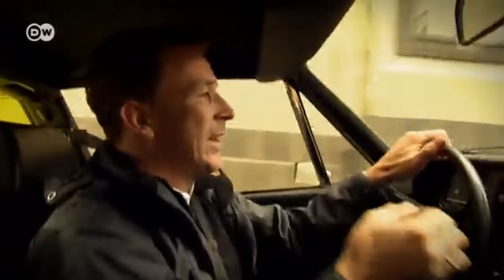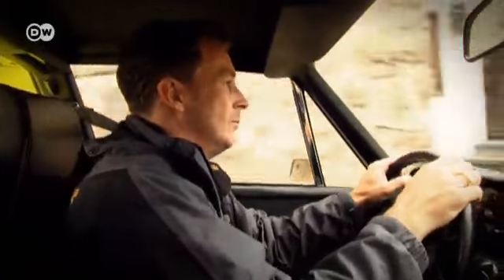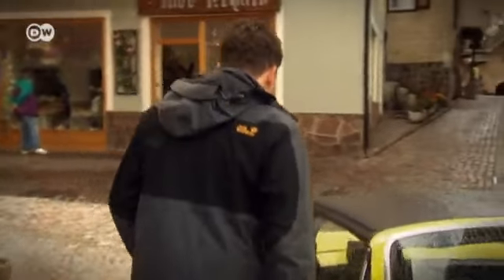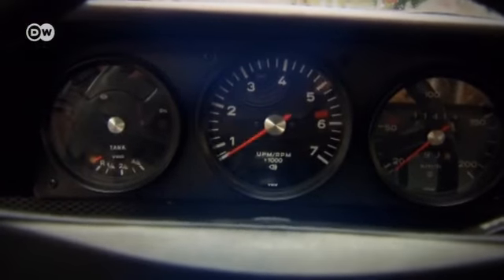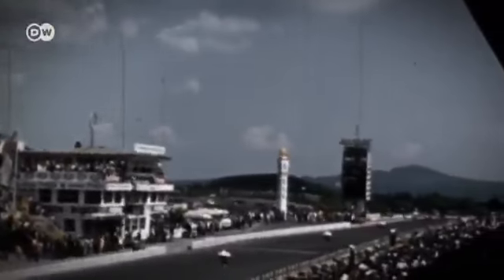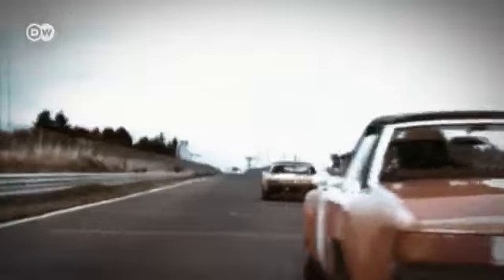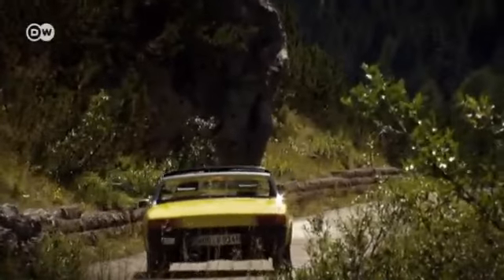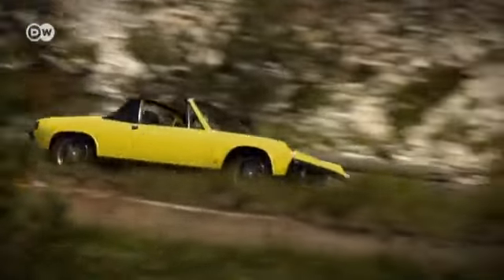Porsche 914 - a sports car that polarizes | Drive it!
The moon landing was no doubt the most pioneering event of 1969. But what Volkswagen and Porsche came out with that year also looked to many sports car lovers like something out of this world. The VW-Porsche 914 polarized people -- and still does today. Some consider the car a rotten compromise, others a true maverick.